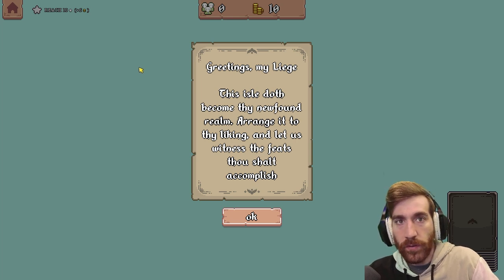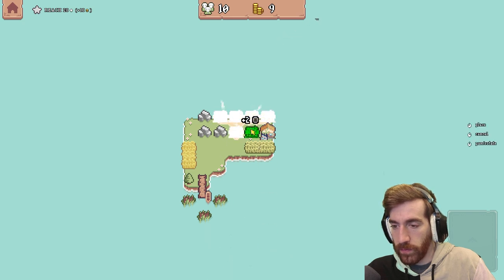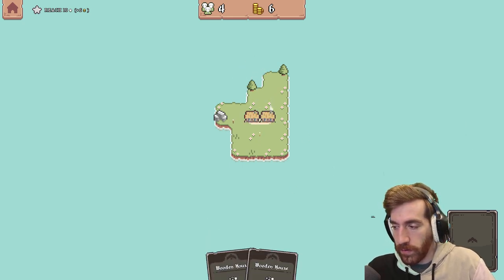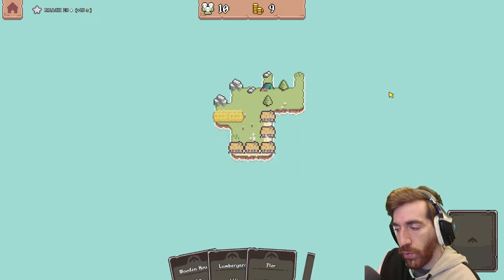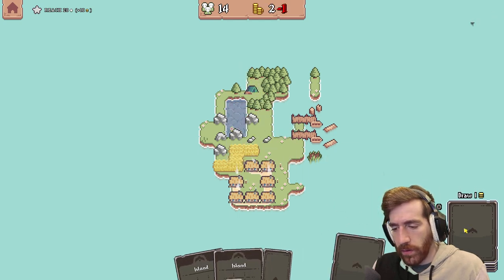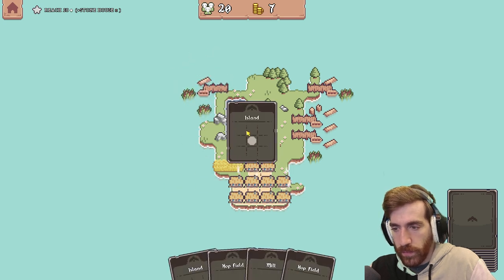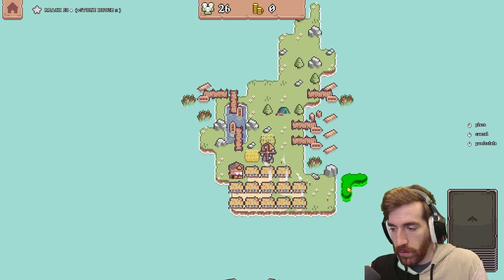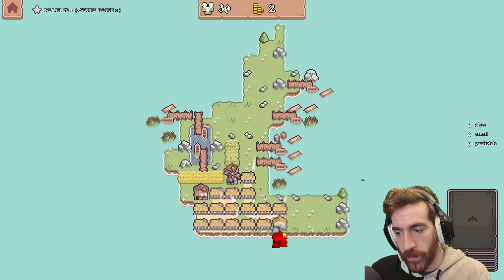You Must Check Out This Game - Tiny Kingdom Part 2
Today I'm playing a wonderful Tile Synergy Kingdom Builder Roguelike called Tiny Kingdom. This game is still in development, but the demo is out now!

Forge your path as owner of a humble farm to leader of a majestic Kingdom, crafting and developing your realm in this tranquil and enchanting card-based city-builder adventure!